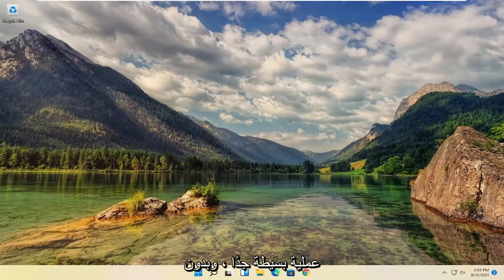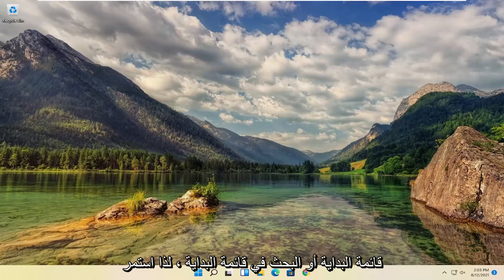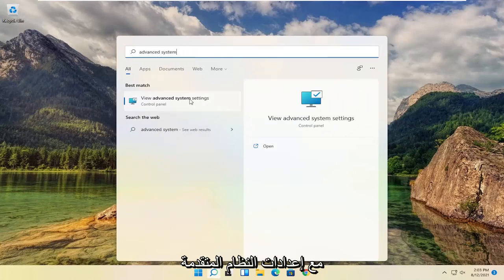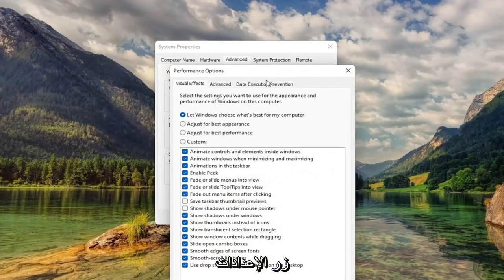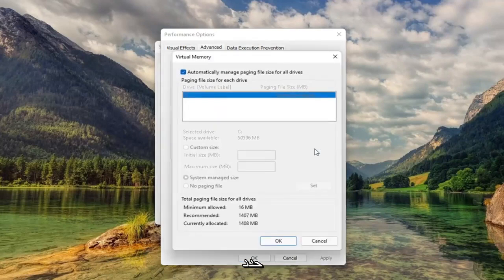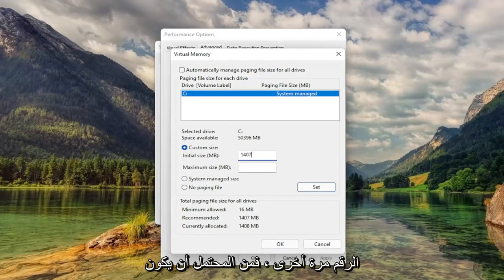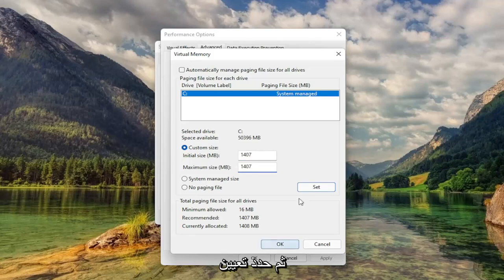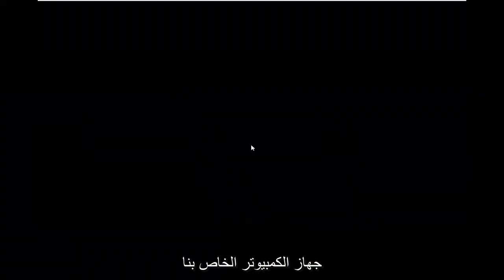تحسين أداء الحاسب || الذاكرة الافتراضية و خيارات الأداء Performance Options - Virtual Memory Win11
كيفية تعيين الذاكرة الظاهرية على Windows 11 | زيادة ذاكرة الوصول العشوائي وتسريع Windows 11 | ضبط ذاكرة الترحيل

في نظام التشغيل Windows 11 ، تعد الذاكرة الظاهرية (أو ملف الترحيل) مكونًا أساسيًا (ملف مخفي) مصمم لإزالة الصفحات المعدلة ذات الاستخدام الأقل والمخصصة في ذاكرة الوصول العشوائي (ذاكرة الوصول العشوائي) إلى محرك الأقراص الثابتة وتخزينها مؤقتًا. يتيح استخدام هذا الأسلوب للنظام تحديد أولويات الذاكرة الفعلية الأسرع لإجراء عمليات وتطبيقات أكثر تكرارًا ، وتحسين الأداء العام ومنع الجهاز من الإغلاق في حالة نفاد ذاكرة النظام.

بالإضافة إلى ذلك ، يعد ملف الترحيل مهمًا لدعم عمليات تفريغ الأعطال أثناء تعطل النظام (Blue Screen of Death) ، لأنه بدون ملف صفحة كبير بما يكفي ، لن يتم إنشاء تفريغ بجميع محتويات ذاكرة النظام.

المشكلات التي تم تناولها في هذا البرنامج التعليمي:
تعيين windows 11 للذاكرة الافتراضية للألعاب
تعيين windows الذاكرة الافتراضية 11 8 جيجابايت من ذاكرة الوصول العشوائي
ضبط نوافذ الذاكرة الافتراضية 11
كيفية ضبط نوافذ الذاكرة الافتراضية 11
ضبط الذاكرة الافتراضية على نظام التشغيل windows 11
إعداد نوافذ الذاكرة الافتراضية 11

على الرغم من أن النظام يقوم بعمل جيد جدًا في إدارة حجم ملف ترحيل الصفحات وفقًا لعوامل مختلفة تلقائيًا ، في بعض الأحيان ، قد لا تزال بحاجة إلى زيادة قيم الذاكرة الافتراضية الافتراضية يدويًا. على سبيل المثال ، عندما ترى الرسالة "ذاكرة النظام لديك منخفضة في الذاكرة الظاهرية". أنت تلاحظ أداءً بطيئًا بمرور الوقت ، أو أن تطبيقًا معينًا يتطلب معلمات محددة للعمل على النحو المنشود.